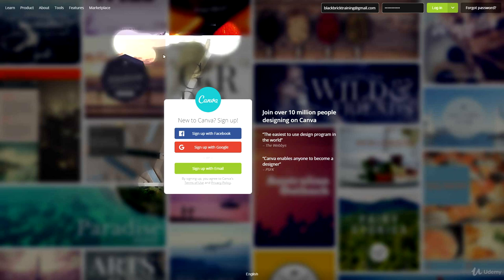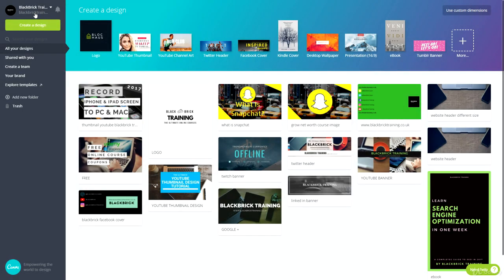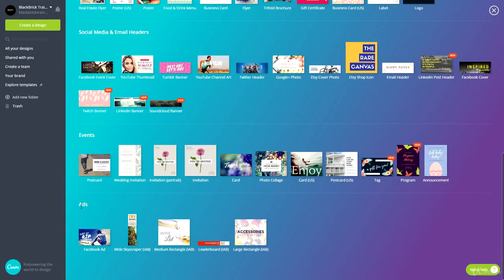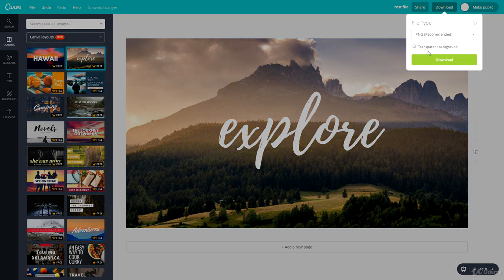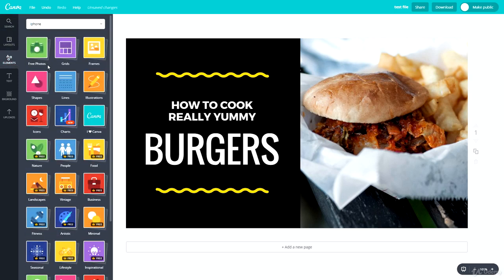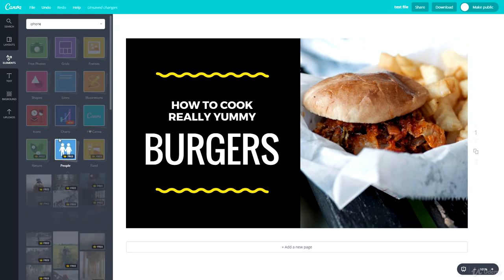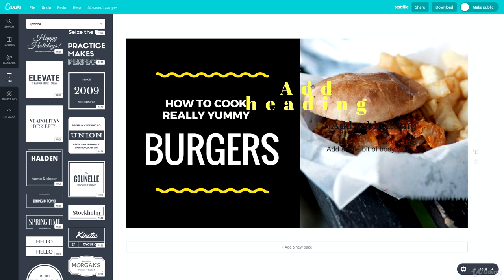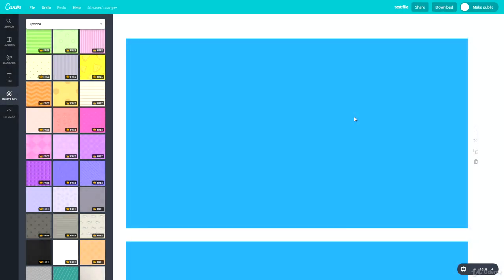Overview Of Canva